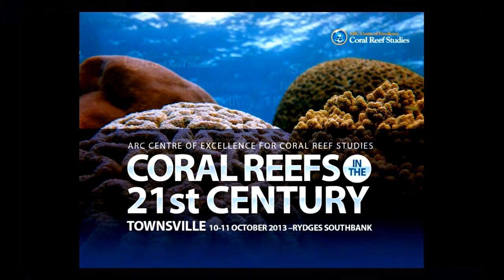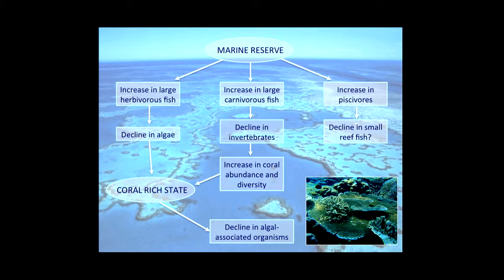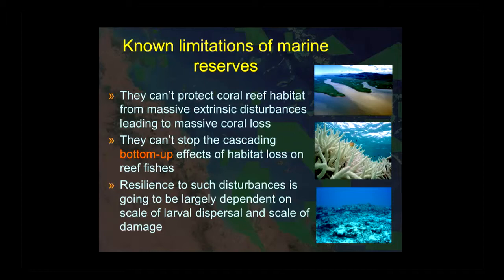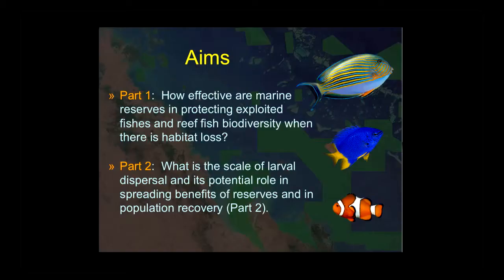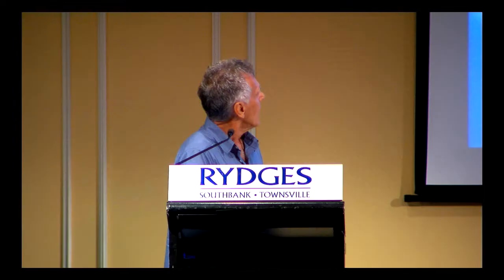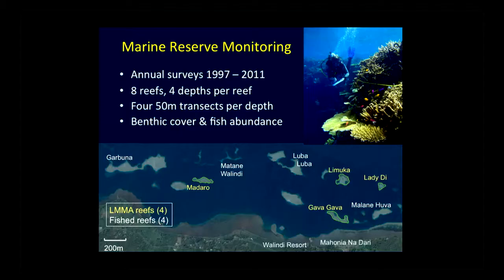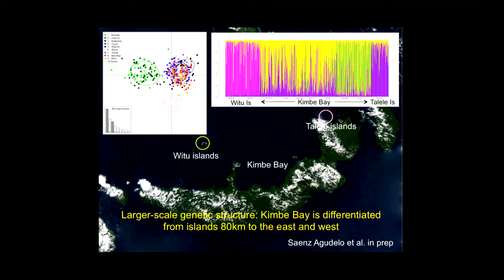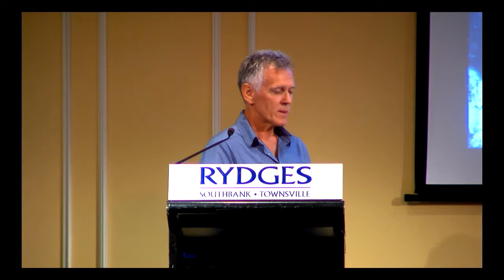Geoff Jones - Marine reserves, habitat change and connectivity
Seminar title: Marine reserves, habitat change and connectivity
Presented by: Geoff Jones
Date: 10-11th October 2013
Seminar type: CoralCoE symposium

Presentation given at the ARC Centre of Excellence for Coral Reef Studies 2013 Symposium "Coral Reefs in the 21st Century"

Bio:
Geoff is a Professor in the School of Marine and Tropical Biology and a member of the ARC Centre of Excellence for Coral Reef Studies at James Cook University. He is one of the world’s most cited authors in the fields of coral reef ecology and marine conservation biology, with over 160 refereed scientific publications in peer-reviewed journals and books. His special interests are in the processes determining the structure and dynamics of reef fish populations, and strategies to reduce human impacts on threatened fish species. Jones and collaborators were the first to tag and recapture marine fish larvae. He has since become a world leader in the field of marine population connectivity and its implications for the ecology, conservation and management of reef fish populations.